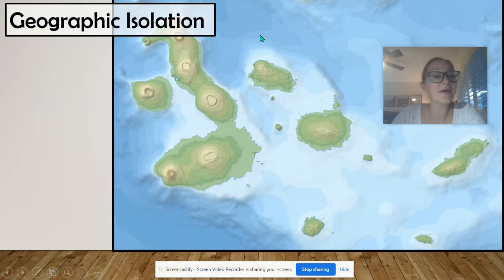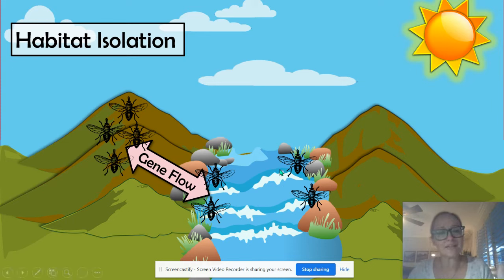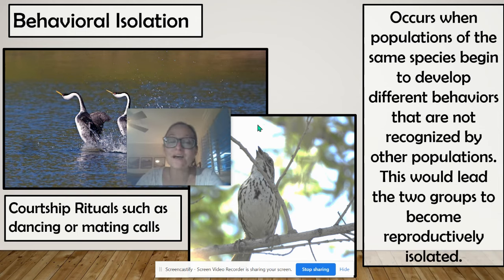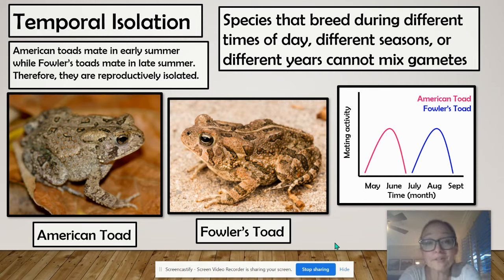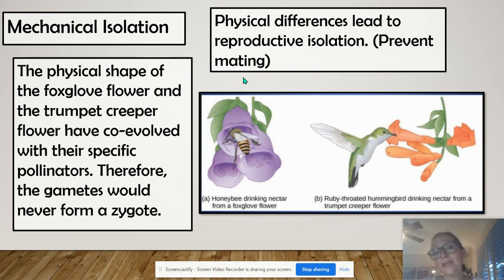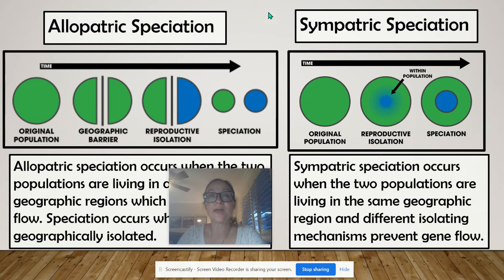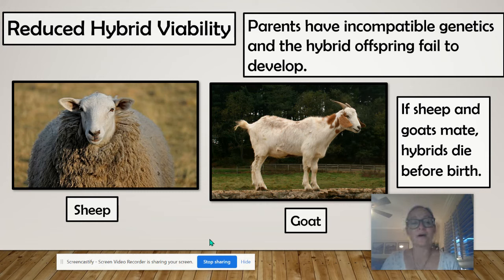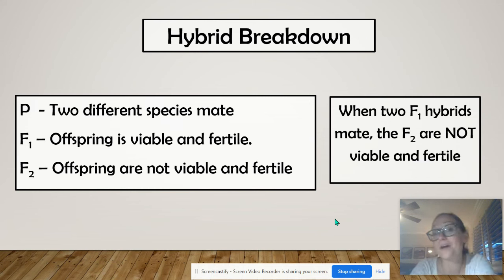Prezygotic & Postzygotic Barriers (AP Bio Topic 7.10)